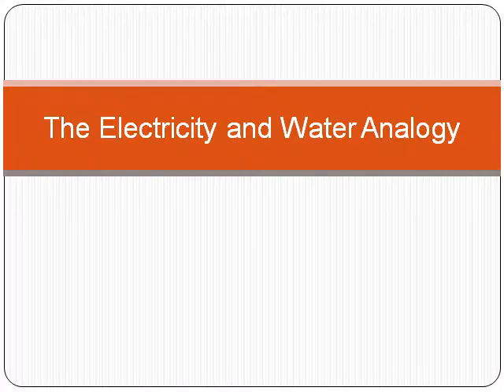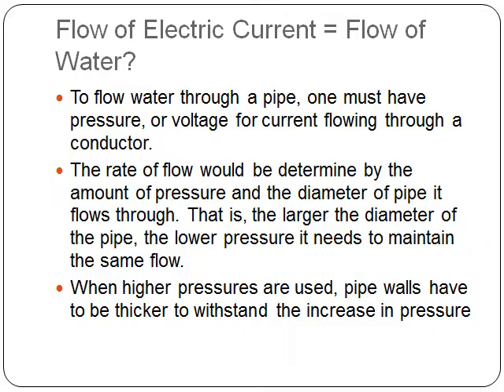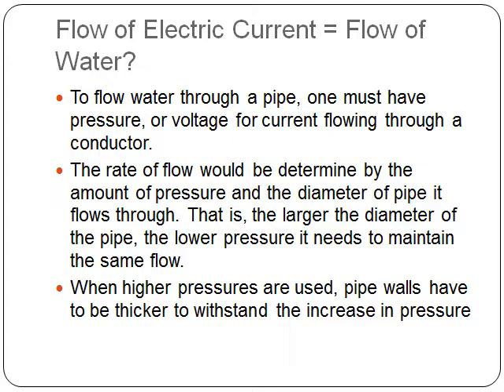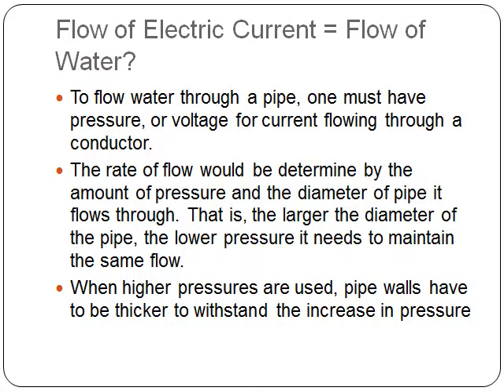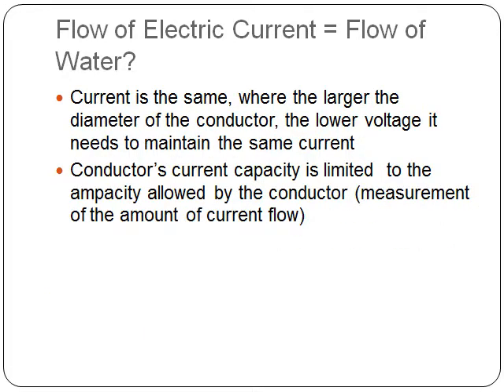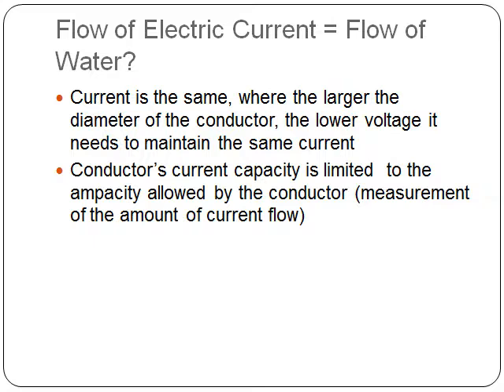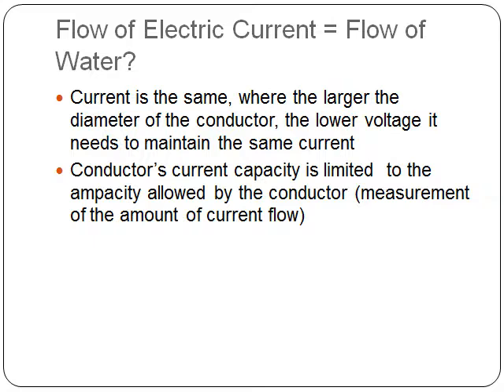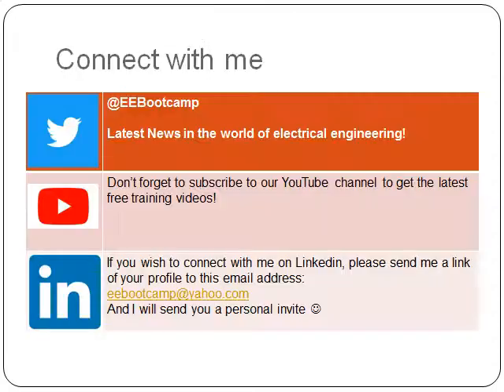The Electricity and Water Analogy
In this video I am going to give an analogy of water when describing electricity.

Check out my course Distribution Power Engineering Fundamentals to strengthen your Distribution Power Engineering knowledge